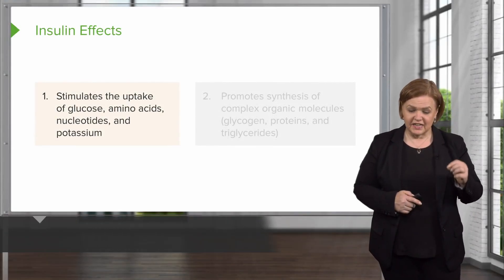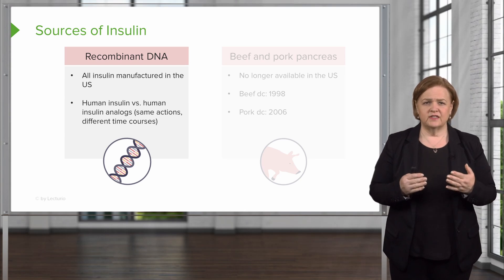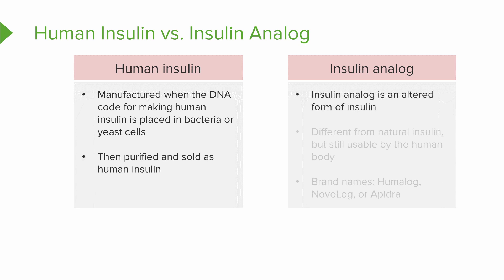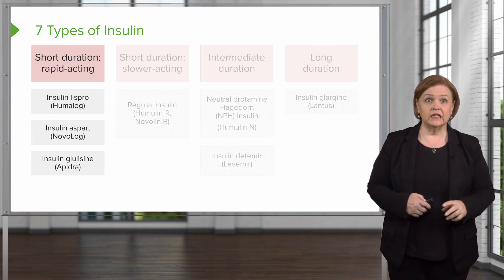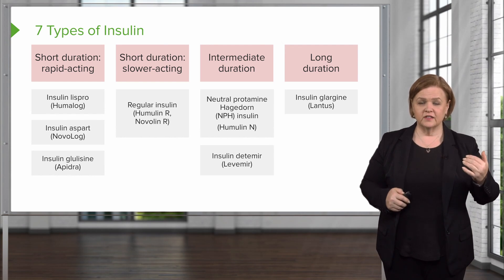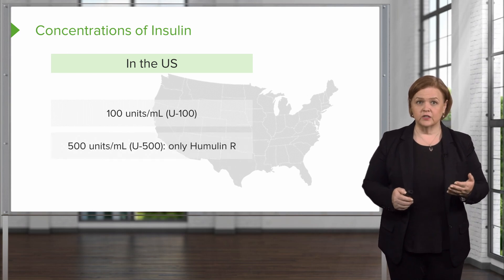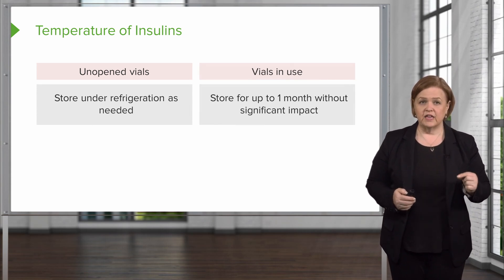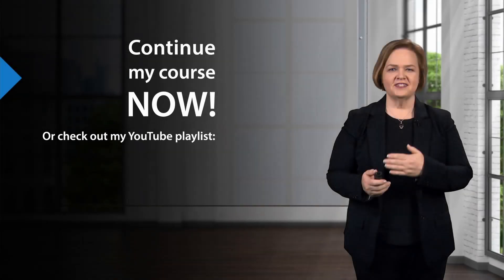Insulin Review: Sources, The 7 Types, Mixing it and Administration | Pharmacology | Lecturio Nursing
In this video “Insulin Review: Sources, The 7 Types, Mixing it and Administration” you will learn to:
►State the effects of insulin on the human body
►Tell which electrolyte imbalance insulin be used to treat, including in patients without diabetes
►Identify the source of insulin currently being used in the United States and distinguish human insulin from insulin analogs
►List the 7 types of insulins and specify their duration of action
►Recognize the concentrations of insulin that is available in the United States and specify the dosage that is most commonly used in clinical practice
►Identify the type of insulin that is most appropriate for mixing with short-acting insulins and explain the advantage of mixing insulins
►State how long an open vial of insulin can be stored without significant effect
►State the best temperature for administering insulin to avoid side effects in the patient
►List the 3 available options for the subcutaneous injection of insulin
►Tell the advantage of using a subcutaneous infusion of insulin over a subcutaneous injection

00:00 What does Insulin Do?
00:17 Insulin and Kyperkalemia
01:00 Human Insulin vs Human Insulin Analogs
03:51 What are the 7 Types of Insulin?
06:16 What types of insulin are clear?
06:42 Concentrations of Insulin
07:35 How to Mix Insulin
08:01 Temperatures to store Insulin at
08:52 Methods of Insulin Administration

► This video is part of the Lecturio course “Pharmacology NCLEX Review”